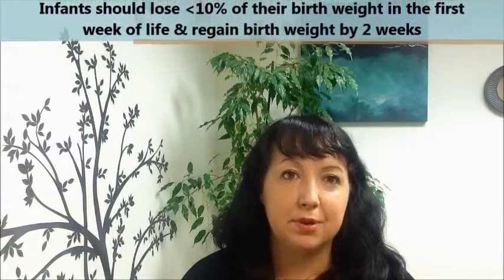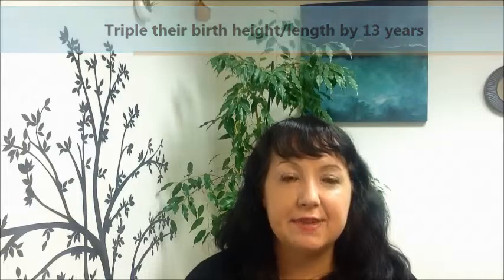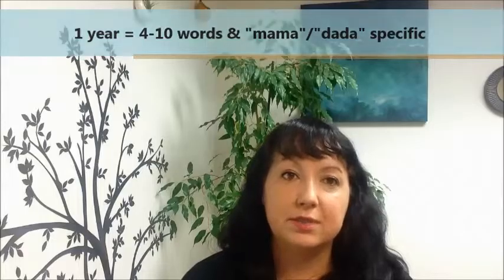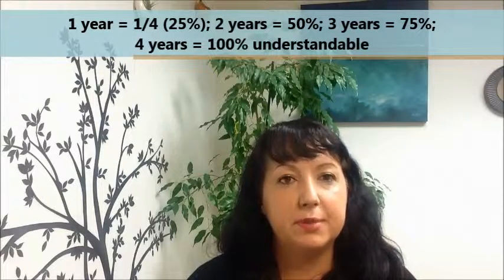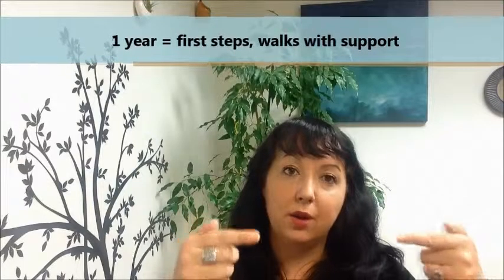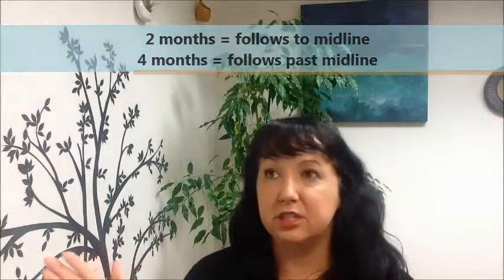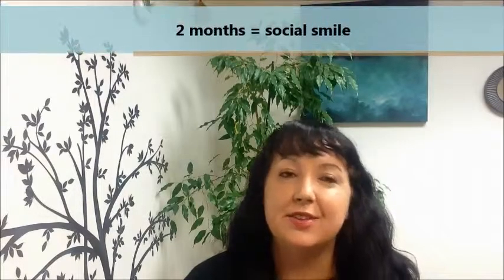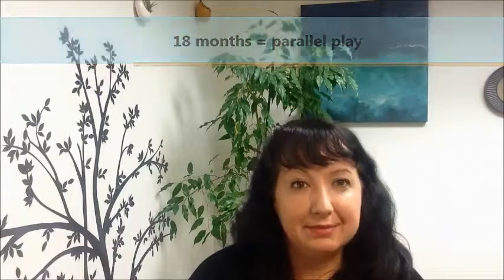HHYPT Growth and Development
Hendriksz' High Yield Pediatric Topics:  Growth and Development.

This video reviews the most high yield pediatric developmental milestones for ages 2 months - 6 years (Language, Gross Motor, Fine Motor, and Social/Cognitive).